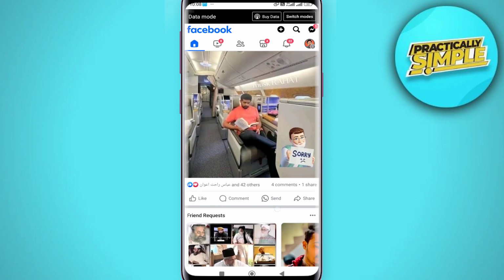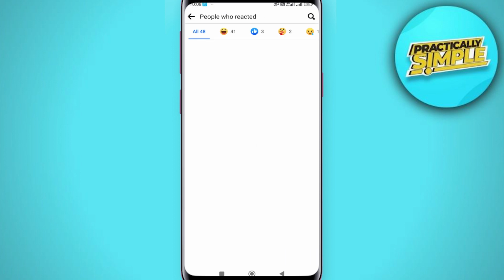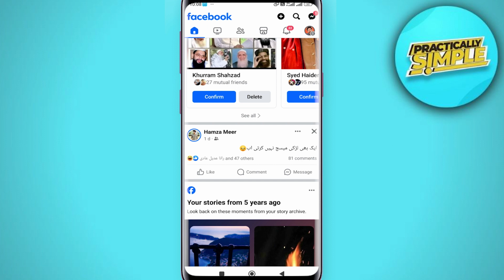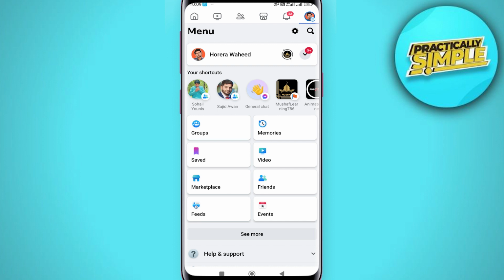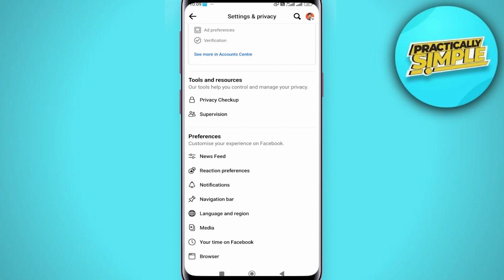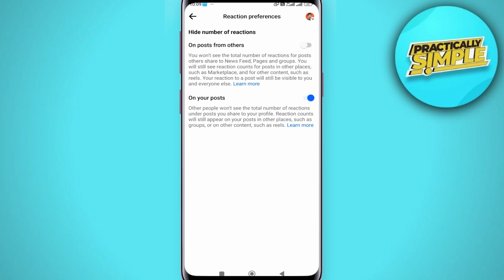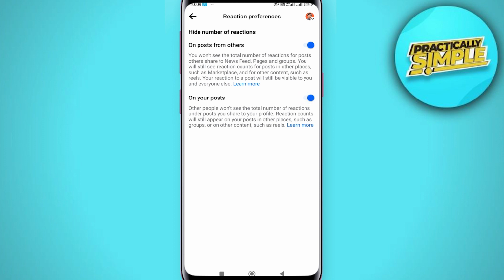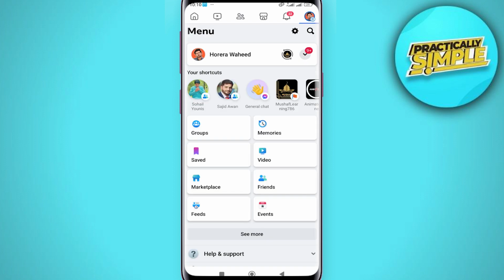How To Hide Likes On Facebook - Hide Like Count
If you want to Find How To Hide Likes On Facebook but don't know how to do it, then this tutorial is for you!

In this tutorial, I'm going to show you How To Hide Likes On Facebook.